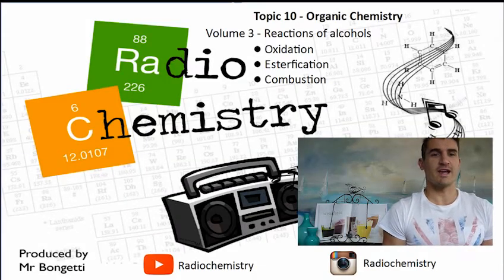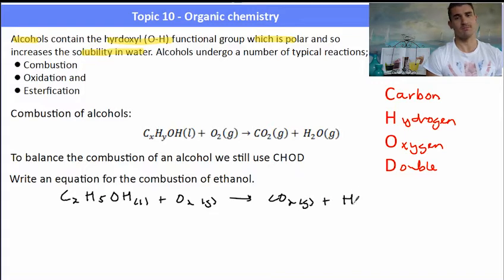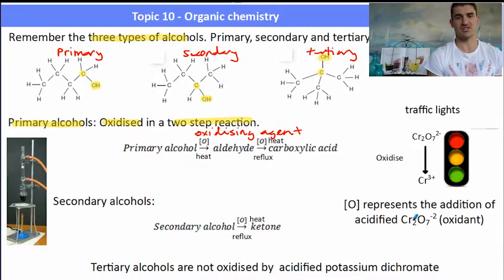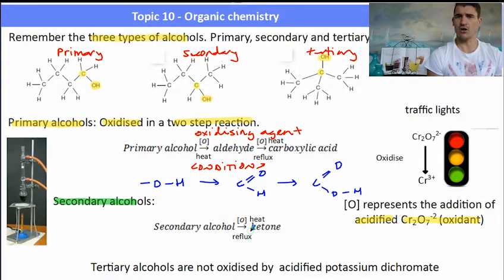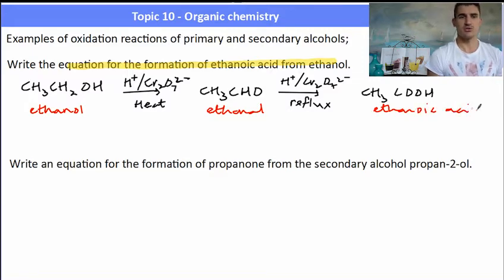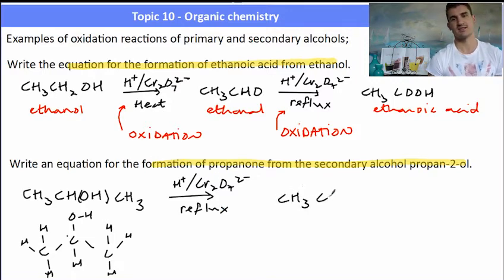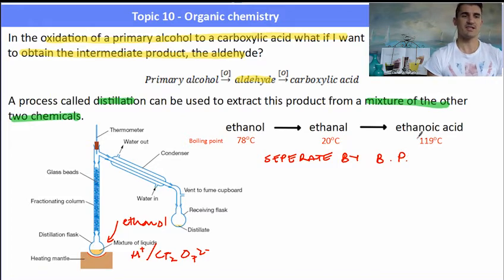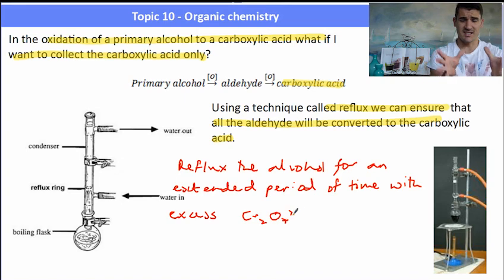Topic 10.2 - Functional group chemistry (Reactions of alcohols)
IB Chemistry Topic 10.2 - Functional group chemistry (Alcohols)
We look at reactions of alcohols to form aldehydes, ketones and carboxylic acids.